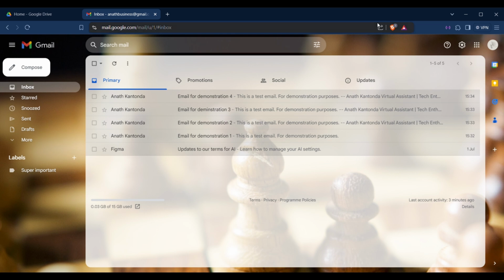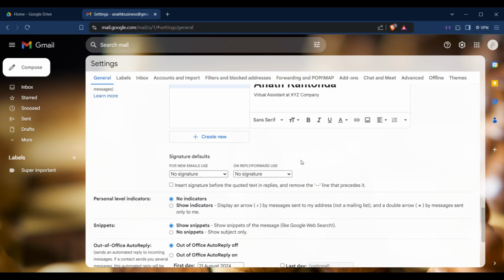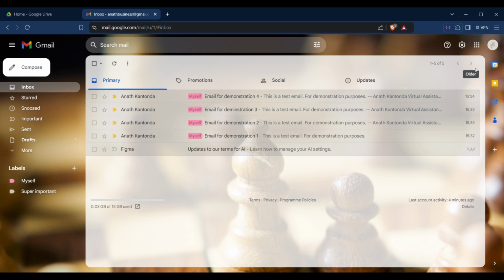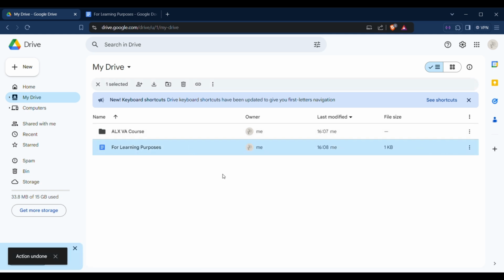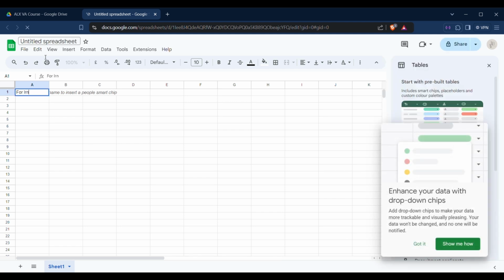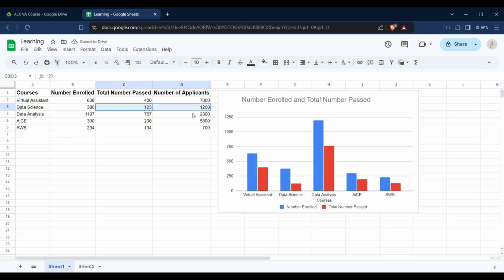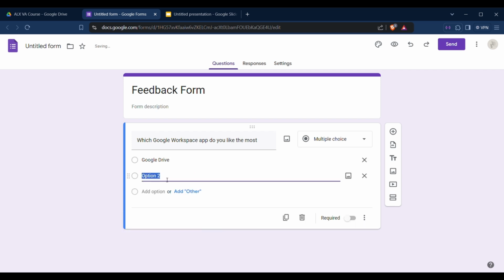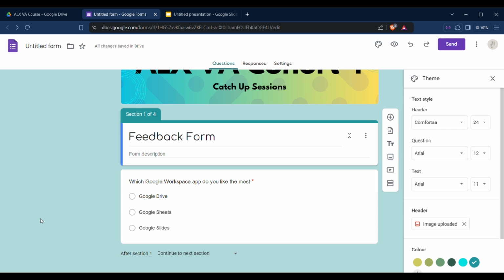ALX Google Workspaces